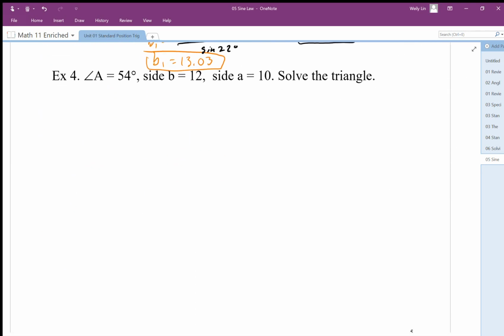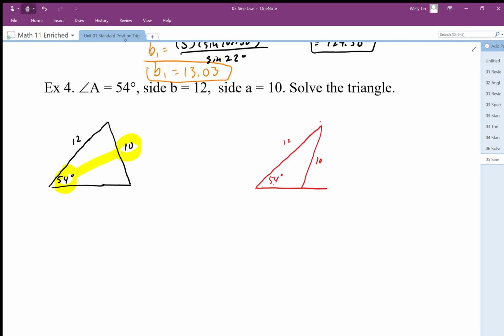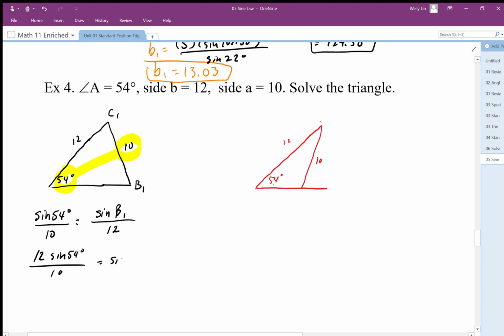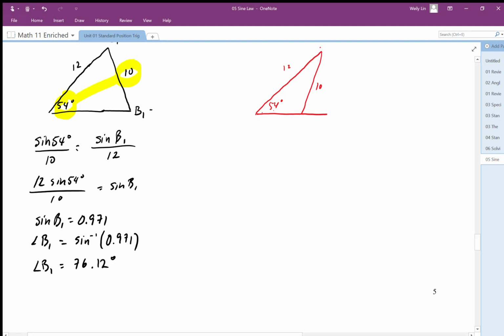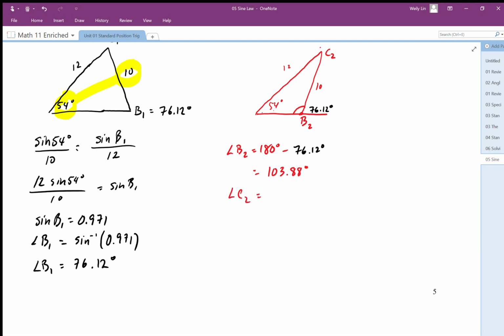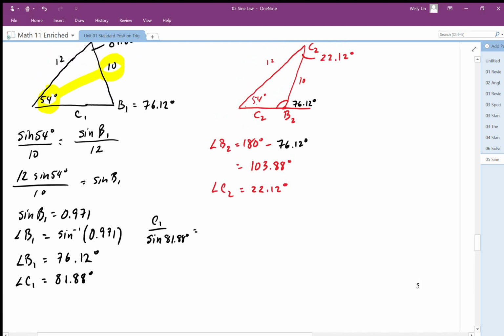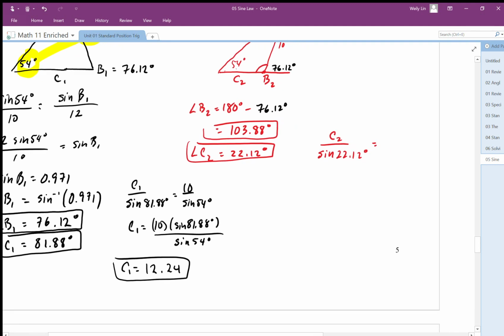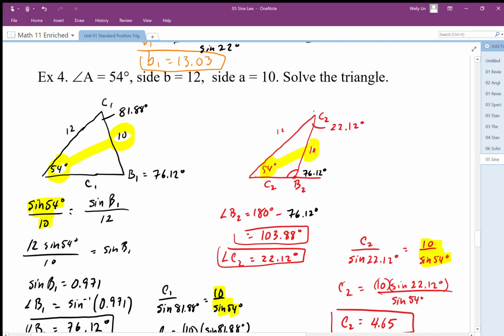08 Sine Law 2 Part3